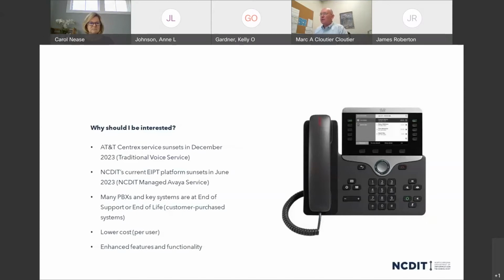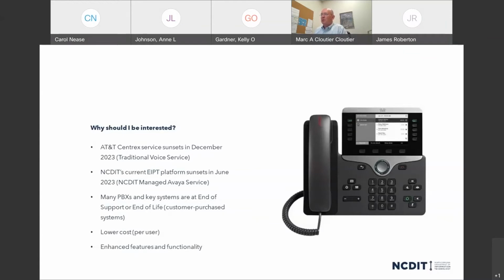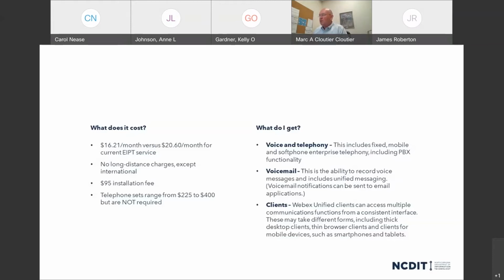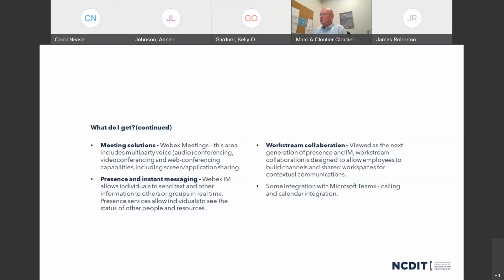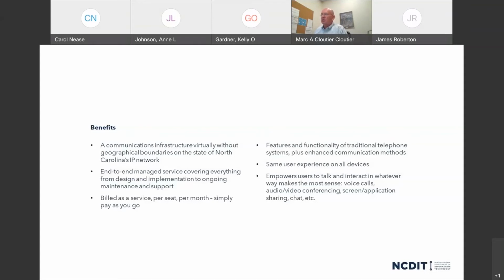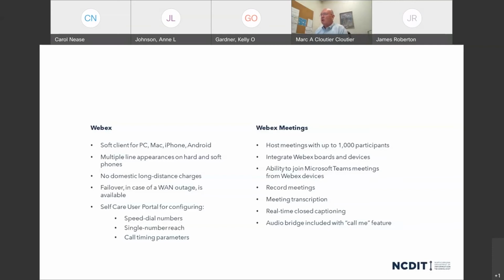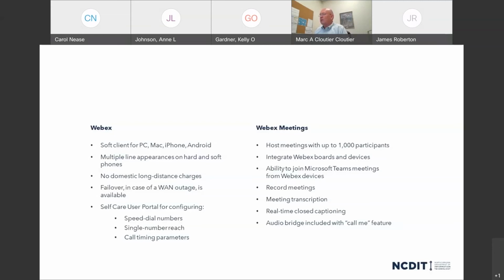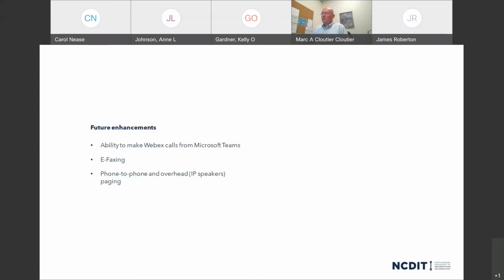NCDIT Services: Next-Generation Enterprise IP Telephony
Communicate how it makes sense. With Enterprise Next Generation IP Telephony, employees, teams and agencies can collaborate with voice calls, audio/video conferencing, screen sharing, chat and more.